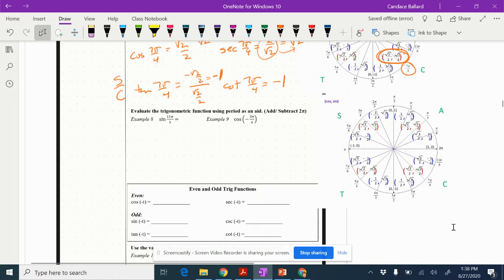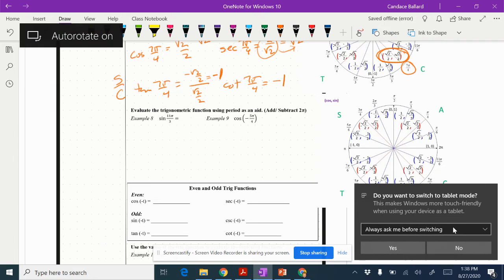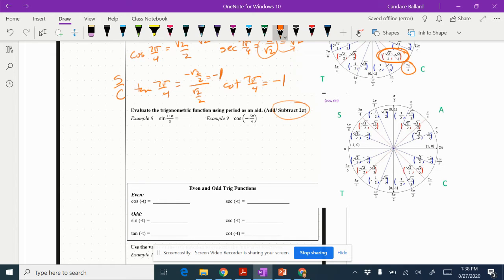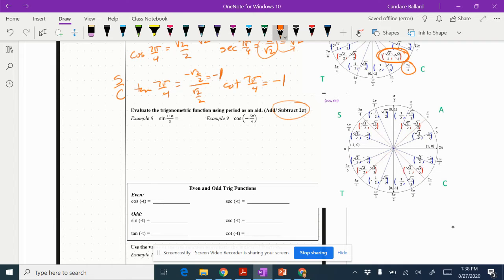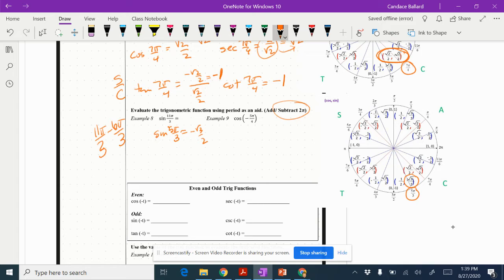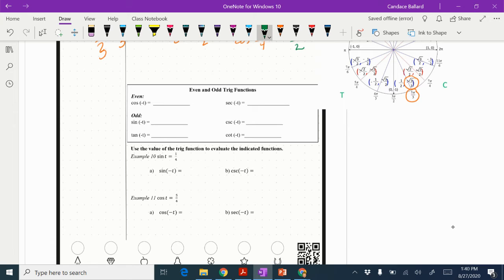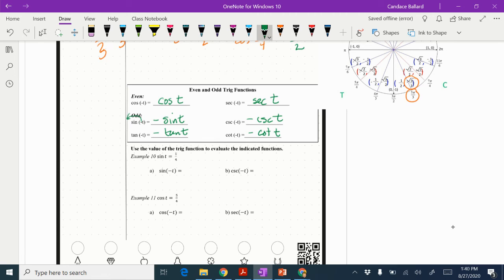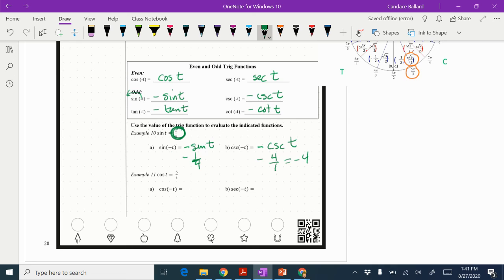AB Topic 0.4 Example 8-11